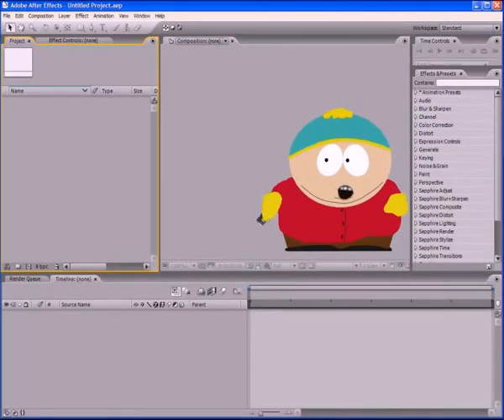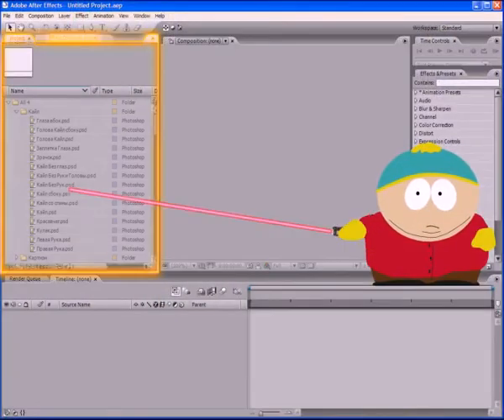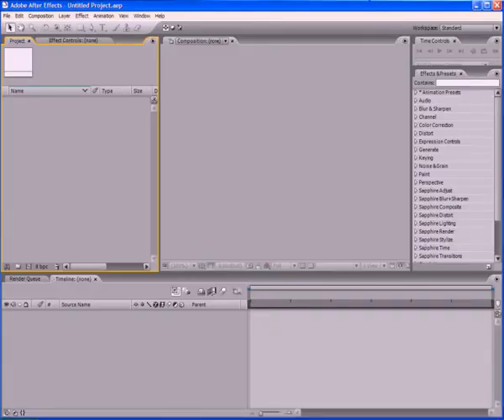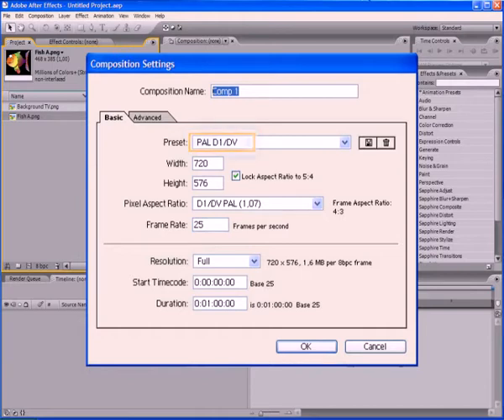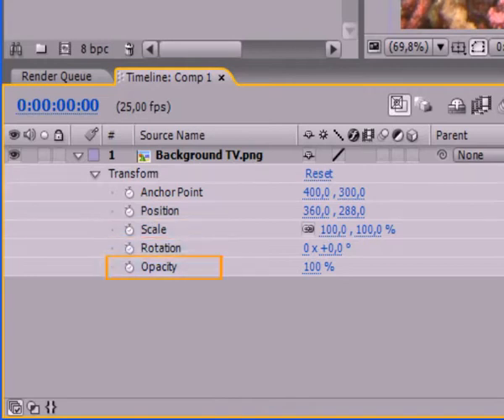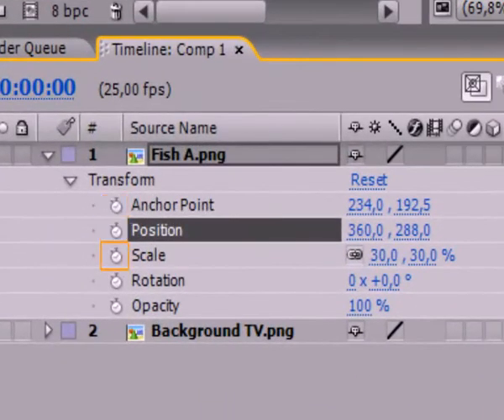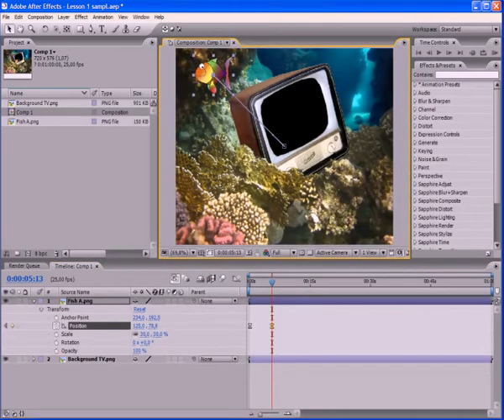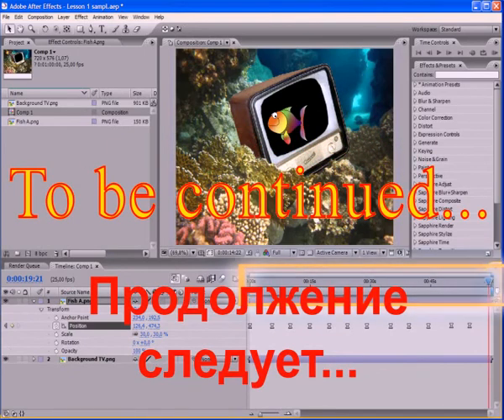How easy make cartoons in After Effects - General Animation Lesson 1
Вы должны это видеть! Наш проект выходит на мировую арену! )))